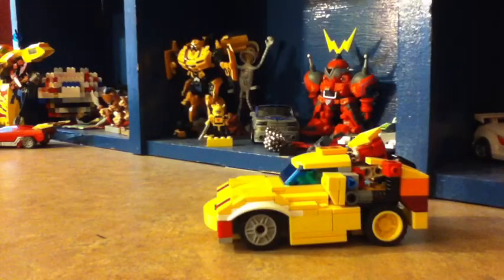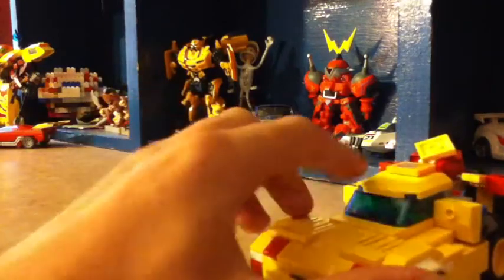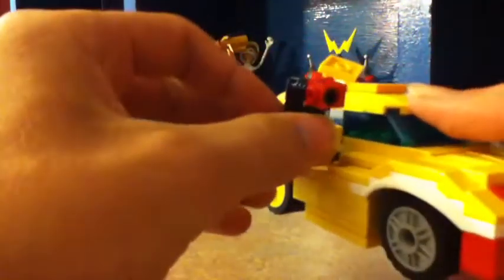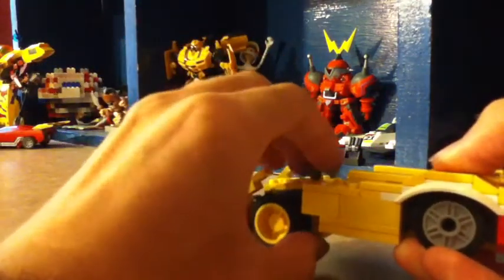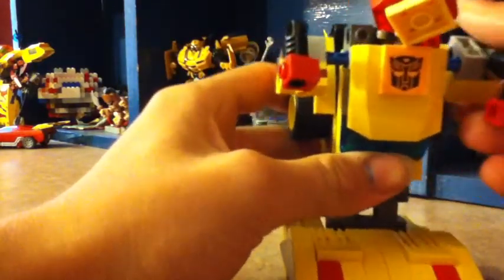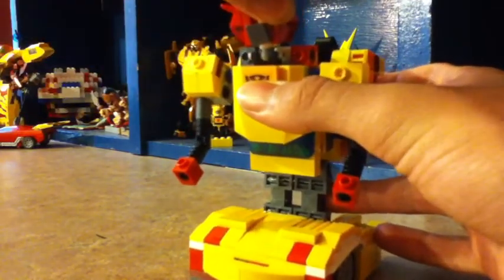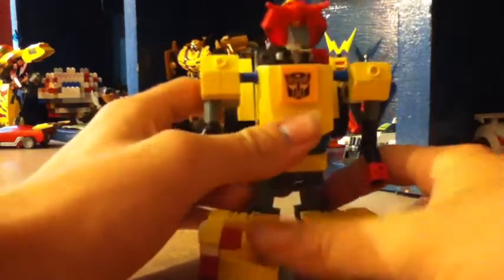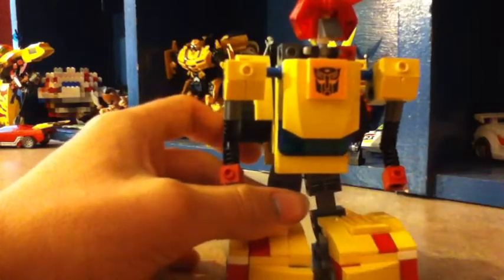Legoformer Bumble Bee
This is my version of bumble bee from the g1 tv show